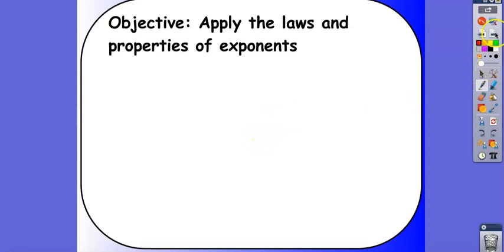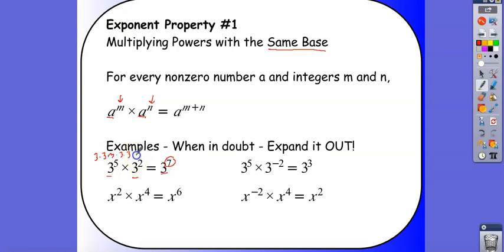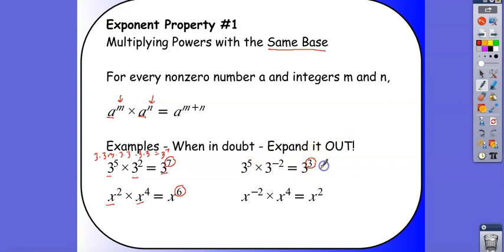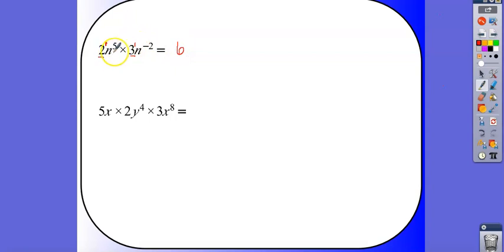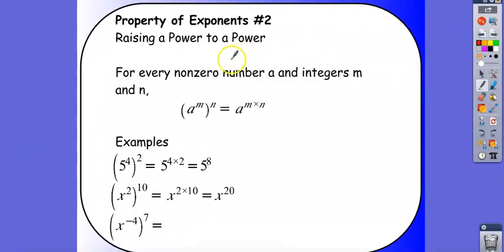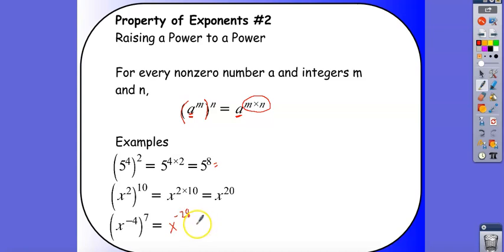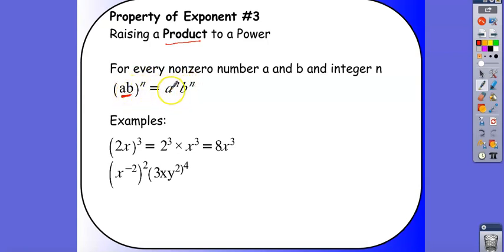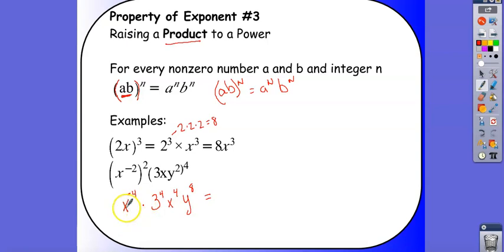rlw alg CLP exp properties mult